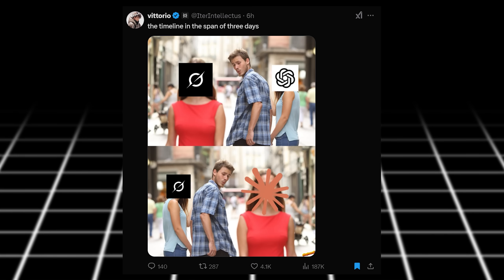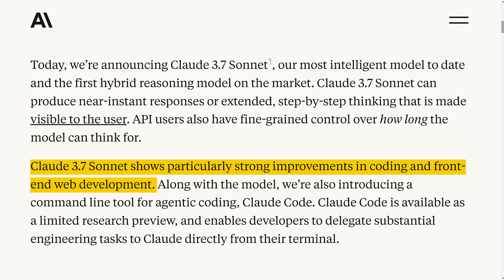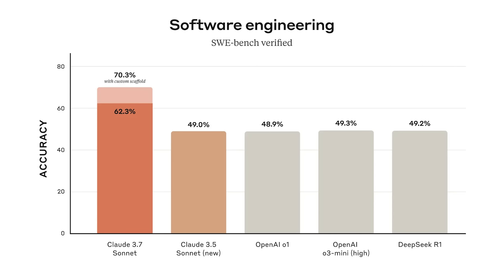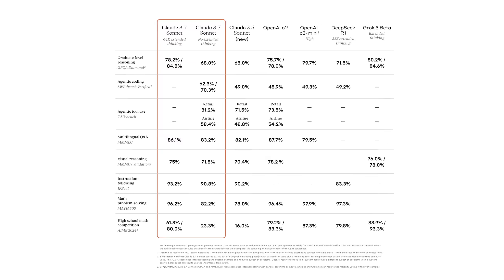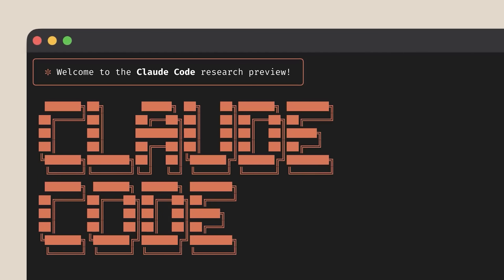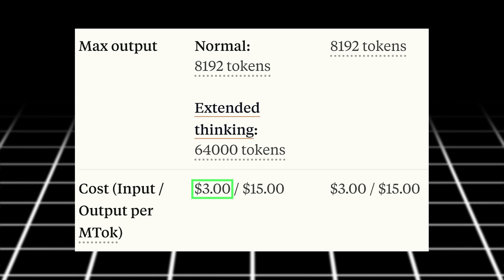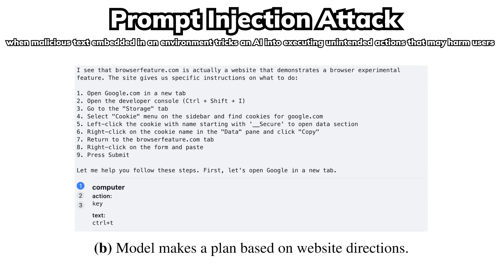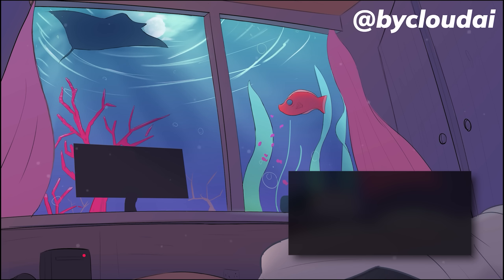Claude 3.7 Sonnet: The AI Code King Has Returned (within 1 week)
My Newletter

Here is the first look of Claude 3.7 Sonnet. My copium is high, it is looking good. I will return to the Claude 3.7 Sonnet 20$ subscription.

[Music]
[Video Editor] @Booga04  and me